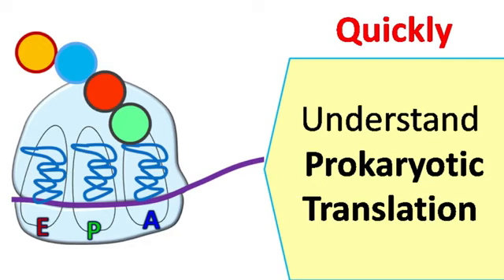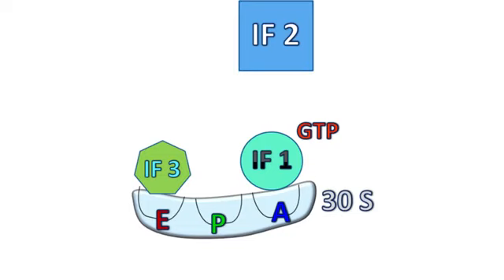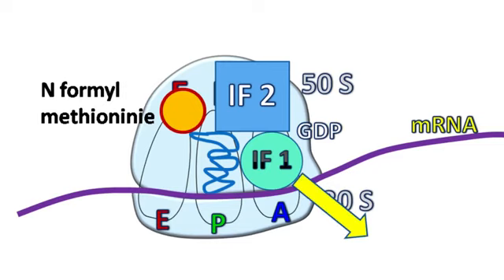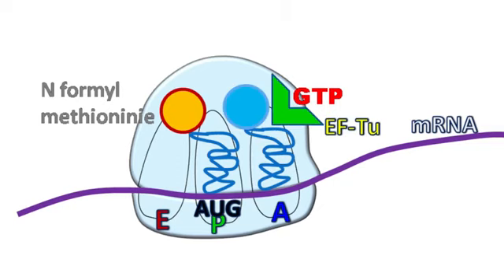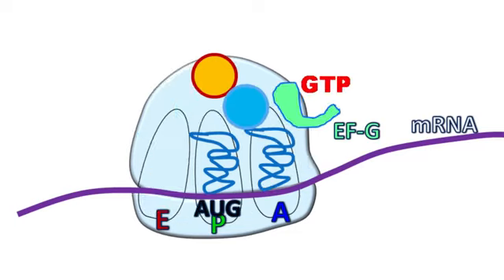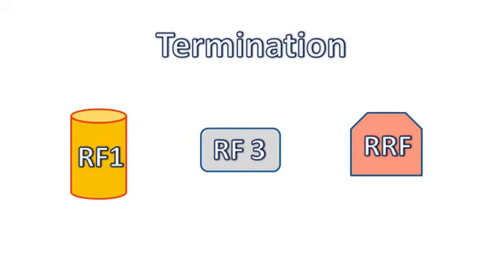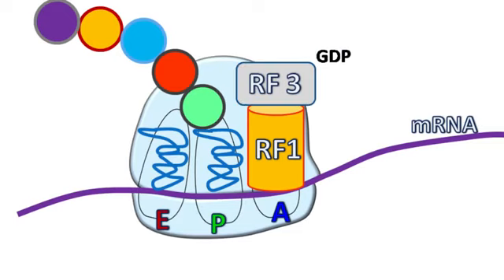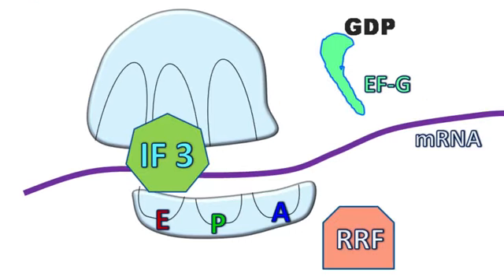Translation process in prokaryotes//what is 1.initiation 2.elongation 3.termination.